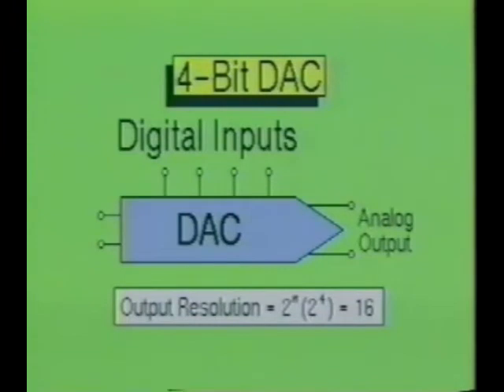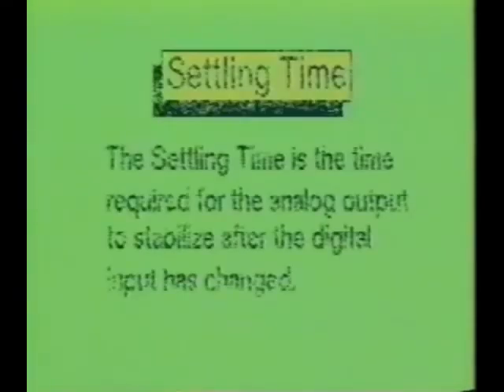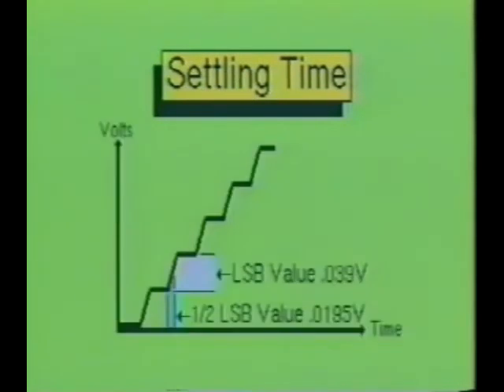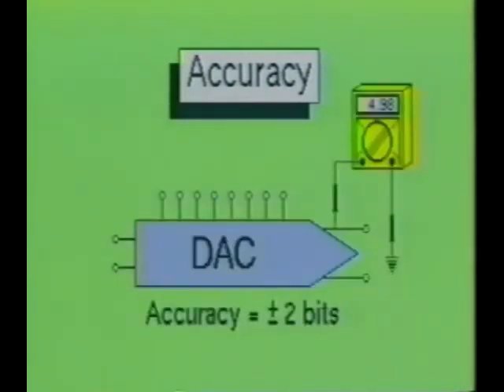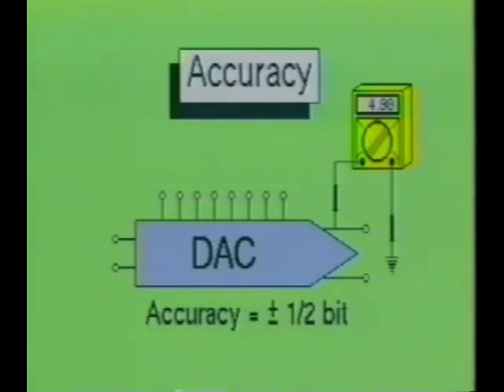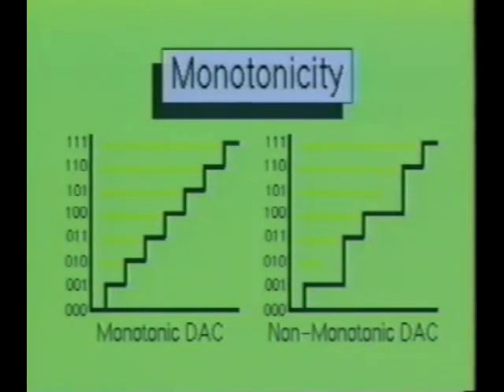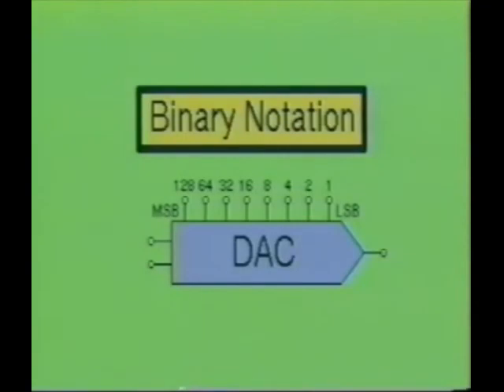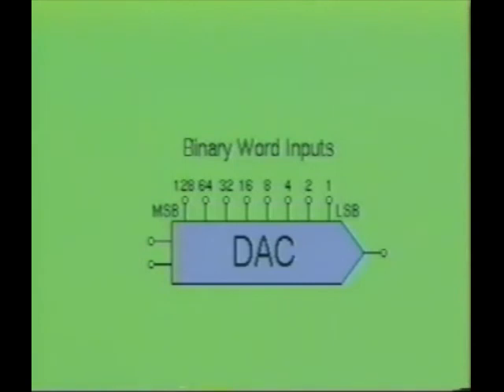Digital Electronics 16 - DAC - Digital Analog Converter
Digital analog converter, Digital analog converter Circuit, Digital analog converter op amp,Digital analog converter r 2r ladder network, Digital analog converter experiment, Digital analog converter box, Tutorial, DAC,

Electronics Course
Electronics Projects
Electronics Basics
Electronics Engineering